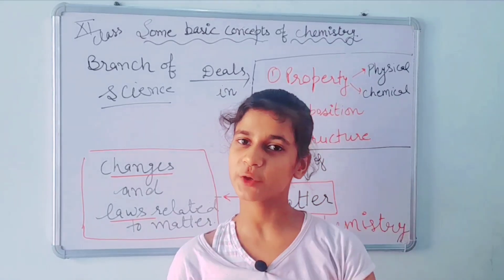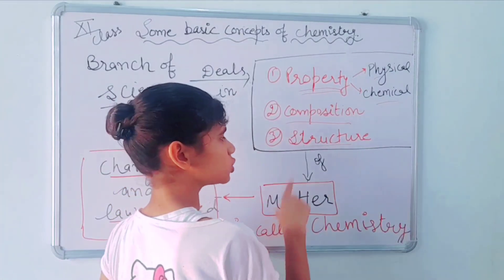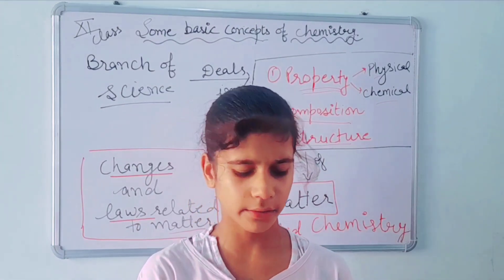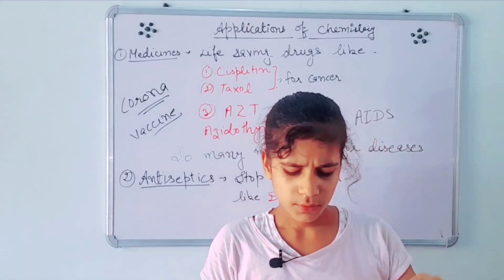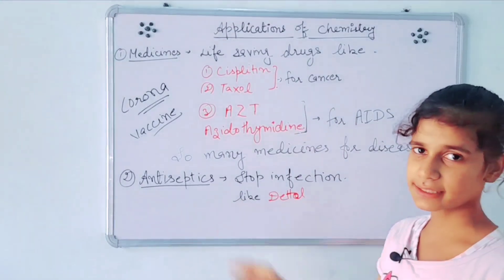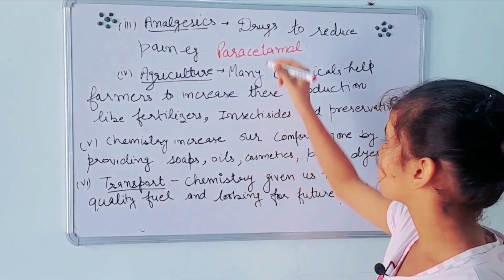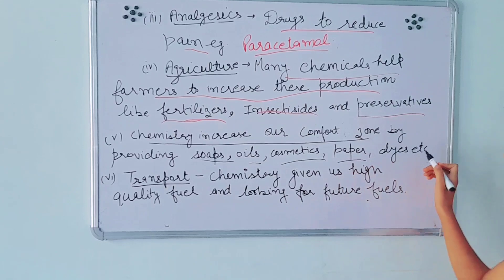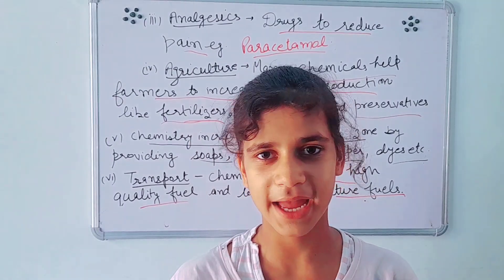Some basic concepts of chemistry / class 11th/part 1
After reduced syllabus / easiest way to understand chemistry